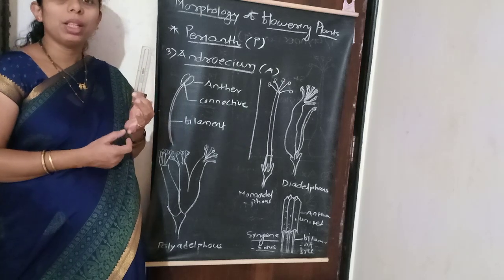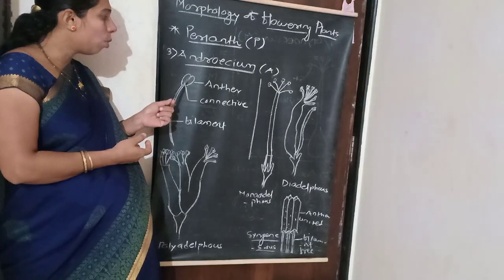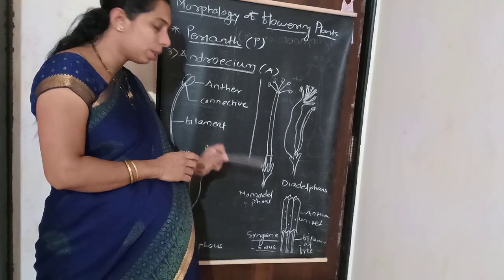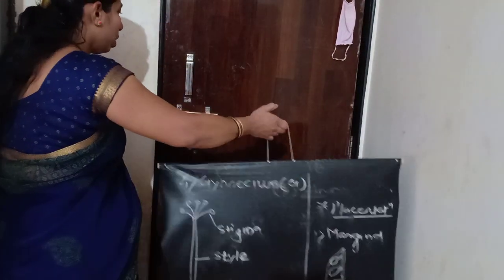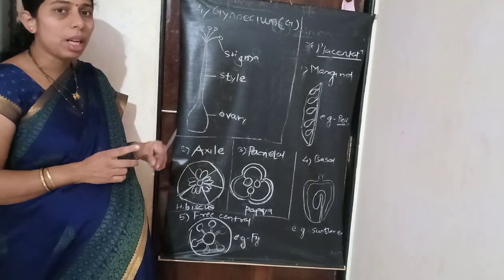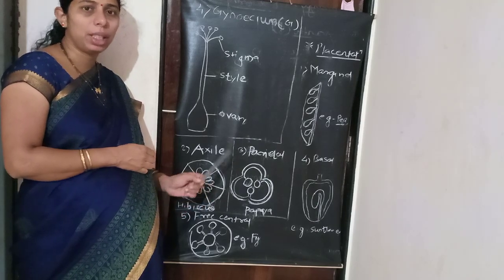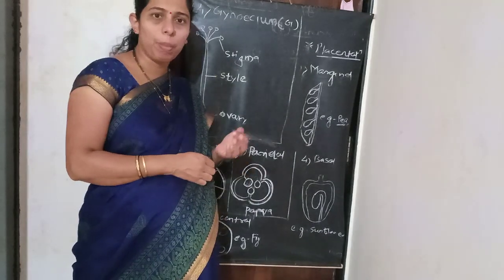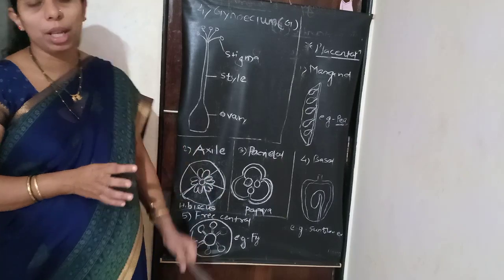Morphology of Flowering plants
Androecium,Gynoecium,placentation